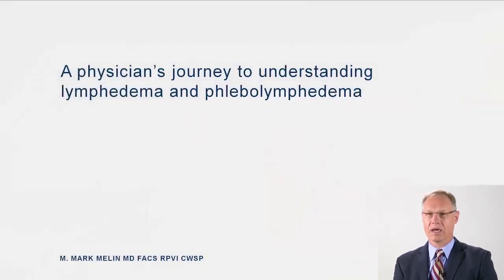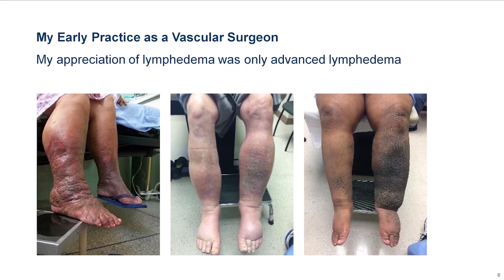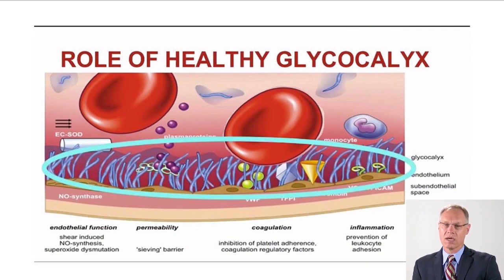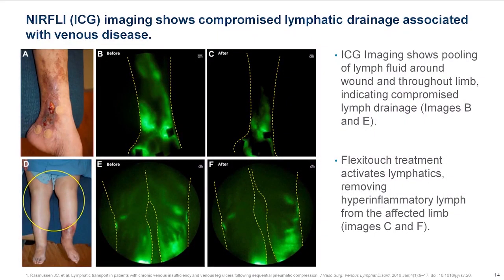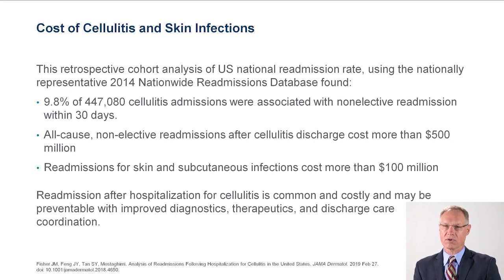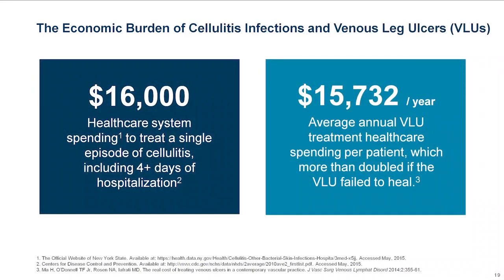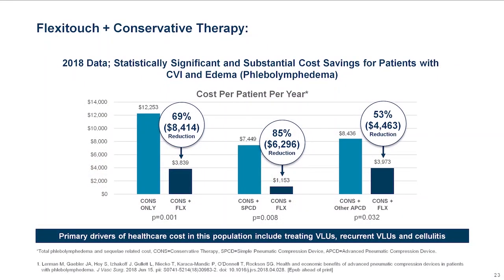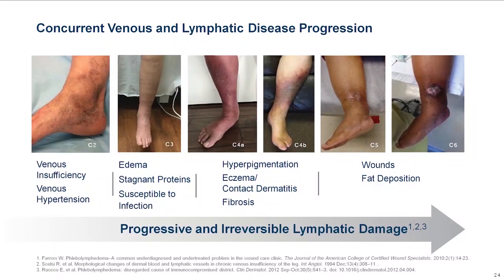Dr. Melin: One Physician's Journey to Understanding Lymphedema and Phlebolymphedema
Tactile Medical is a leader in developing and marketing at-home therapy devices that treat lymphedema and chronic venous insufficiency.